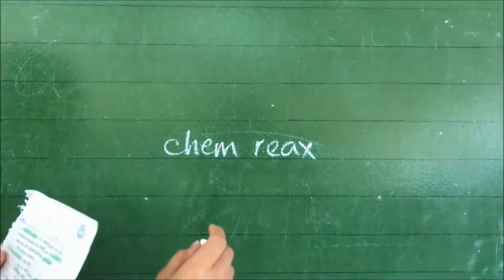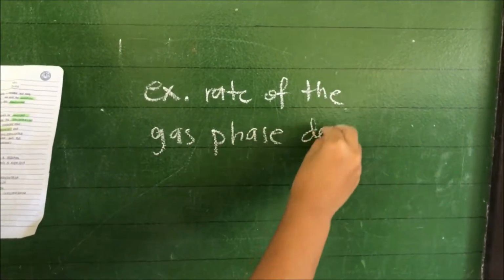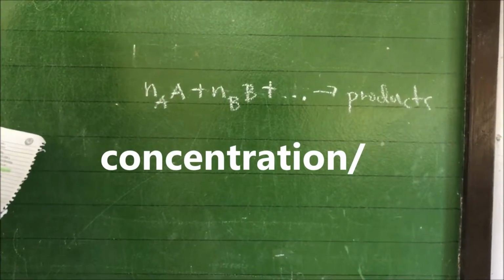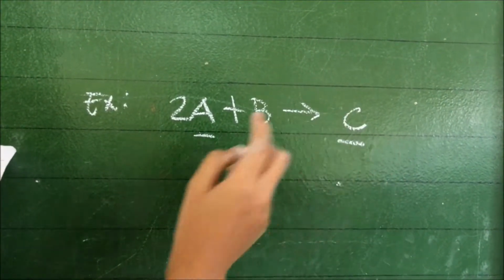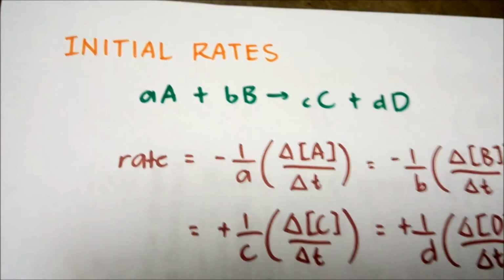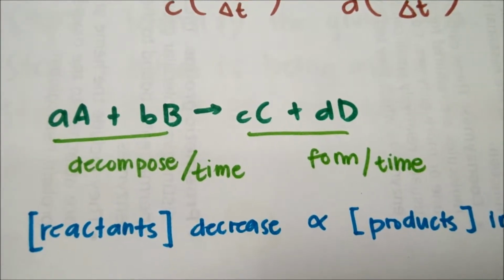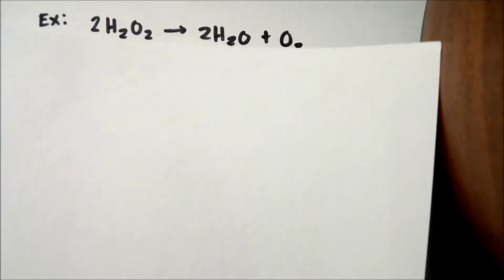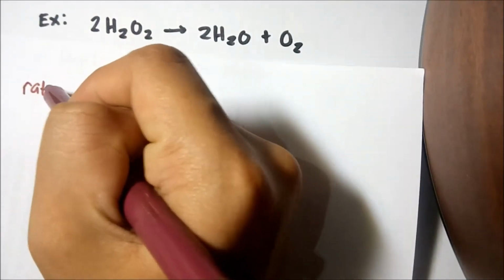Rate Law and Initial Rates (Baricaua x Rigos)